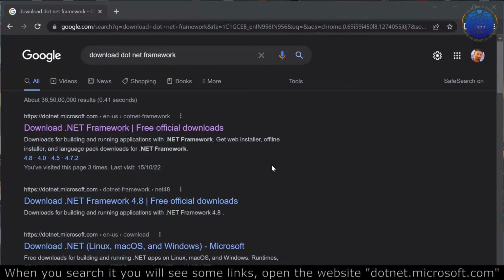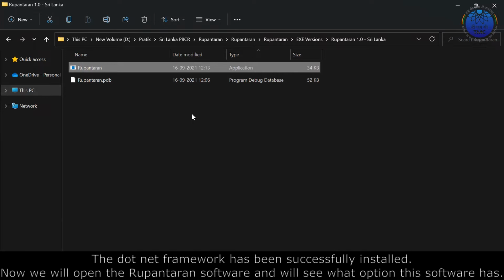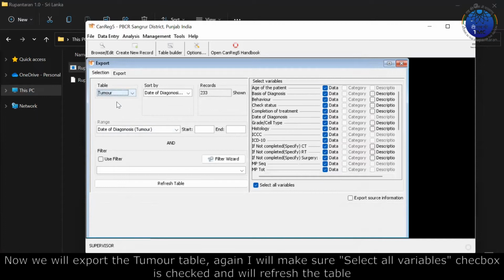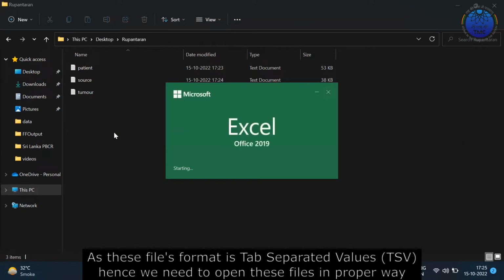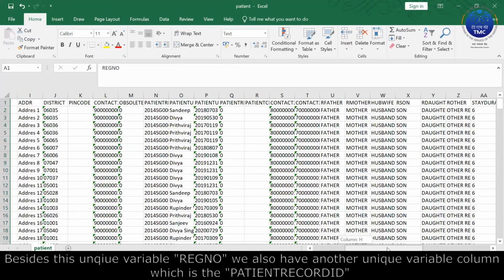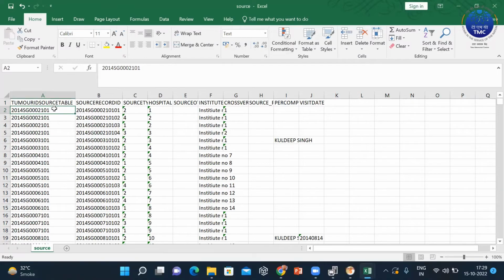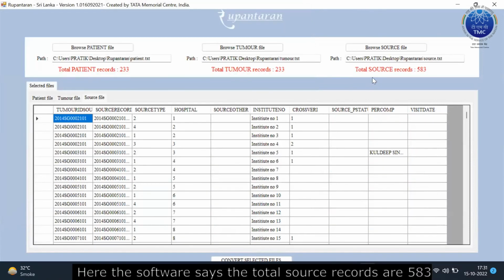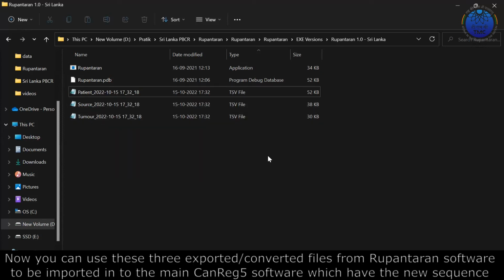Rupantaran Software - Installation and Working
Rupantaran software is developed by IARC Regional Hub Mumbai, Tata Memorial Centre, India for merging the Canreg5 data.

This video shows how to use the Rupantaran software.